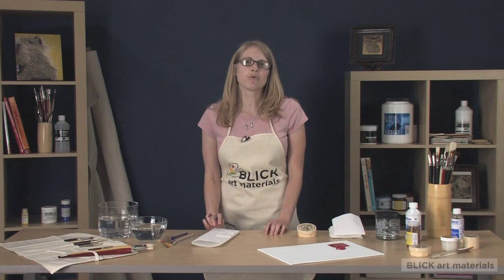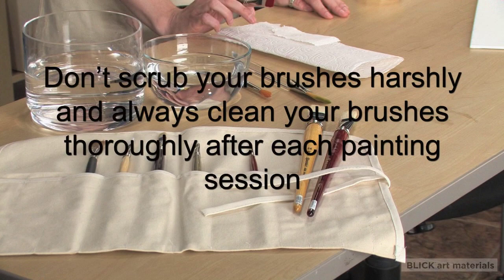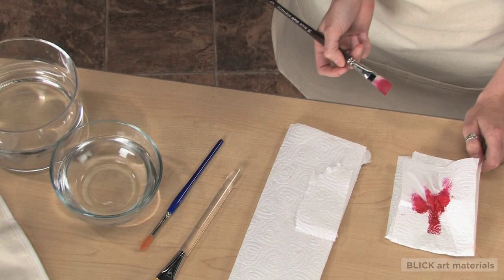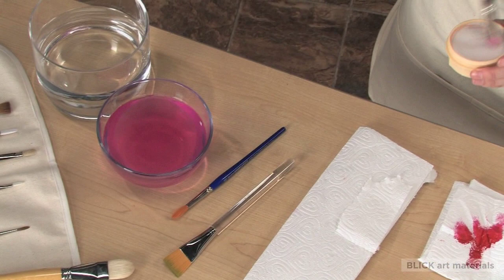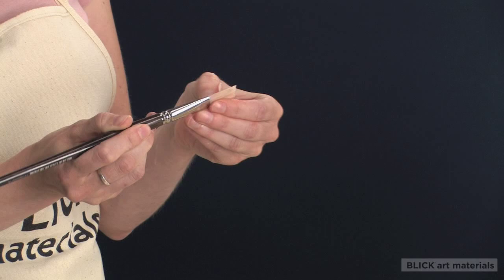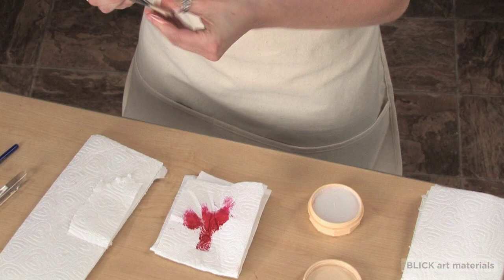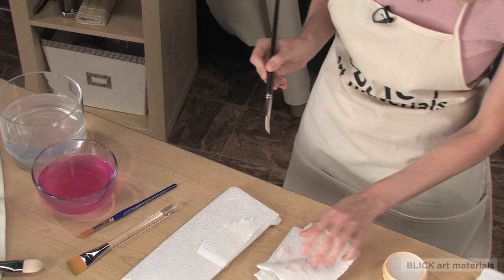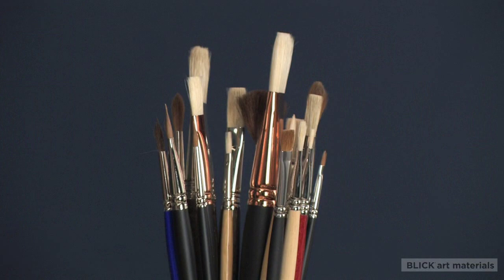How to Make Your Brushes Last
Brushes are one of the most important tools a painter will purchase - and good brushes can be expensive. Kati will show you how to clean and care for your brushes so they will last longer. You can find a vast assortment of brushes at Blick Art Materials